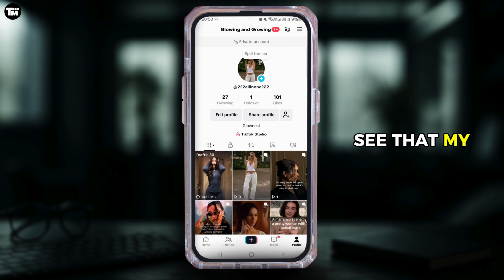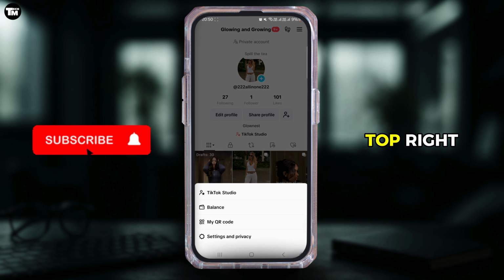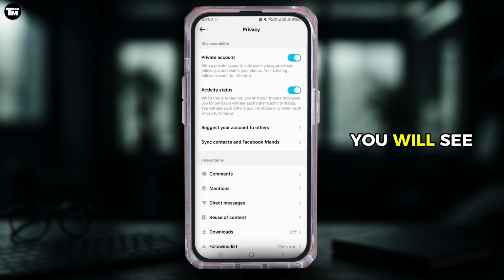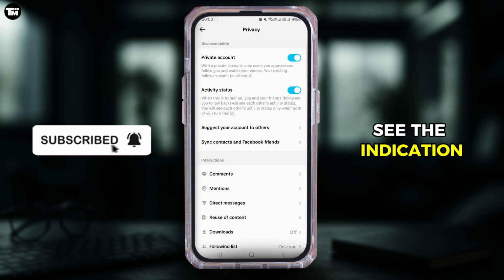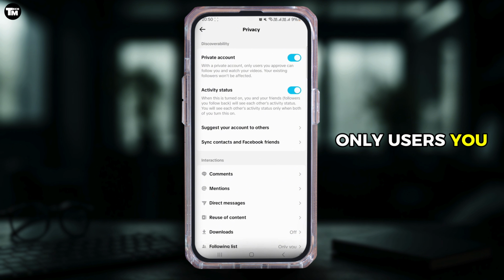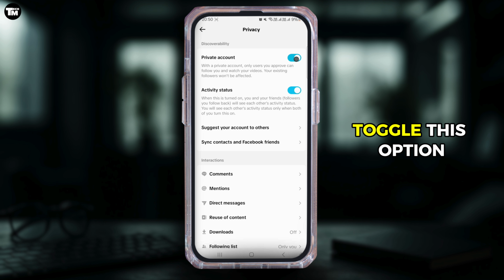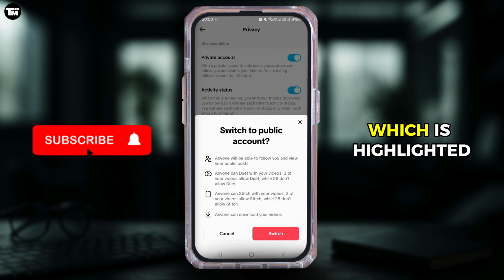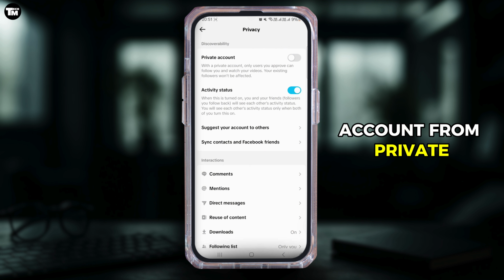How To Switch TikTok Account From Private To Public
Need to switch your TikTok account from private to public in 2025? This video is your step-by-step guide to open up your profile, make your videos visible to everyone, and tweak the latest privacy settings on both Android and iPhone.

Timestamps
0:00 Introduction
0:10 How To Switch TikTok Account From Private To Public